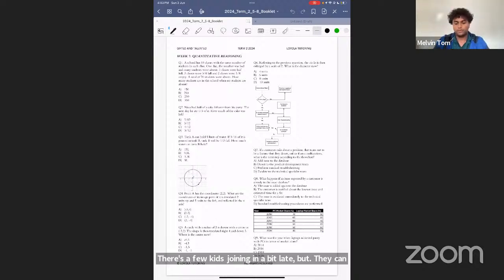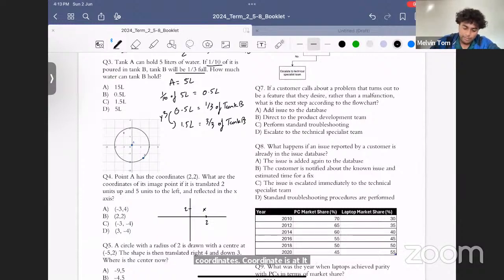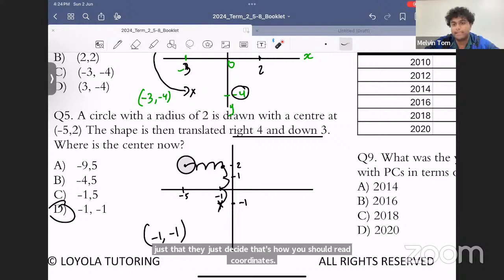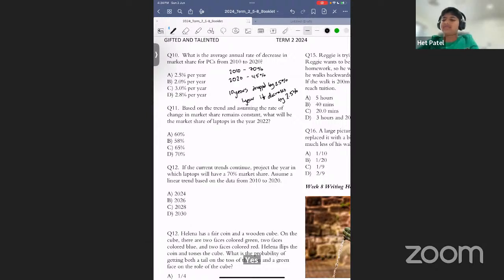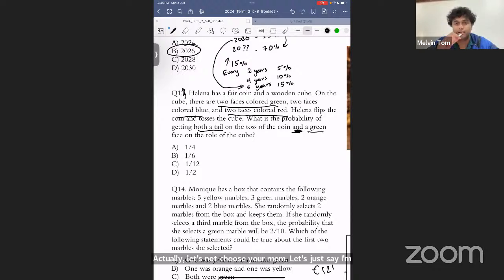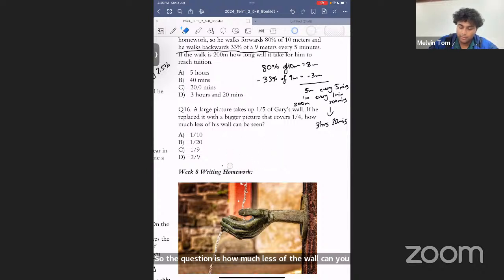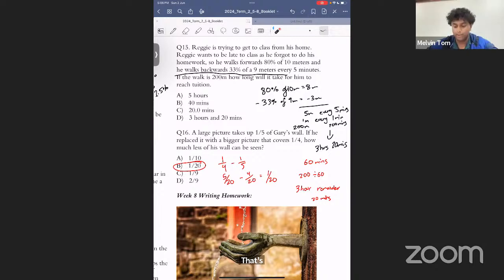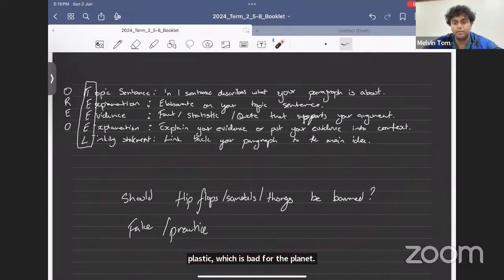Week 7 Term 2 2024